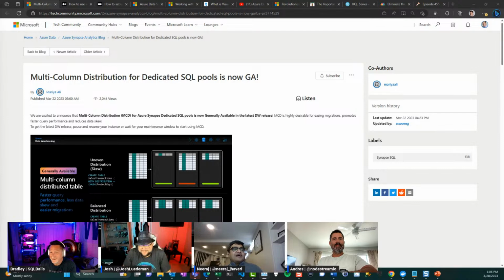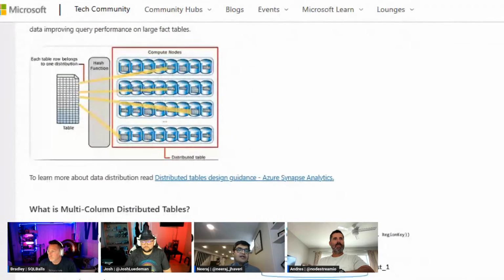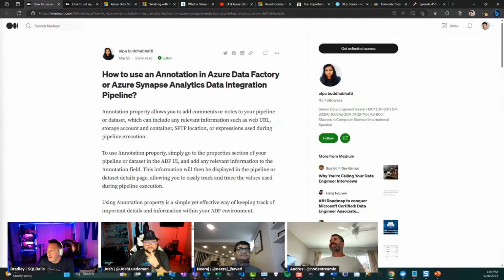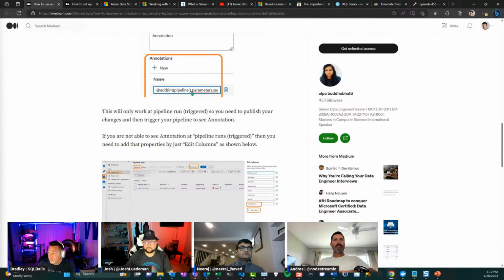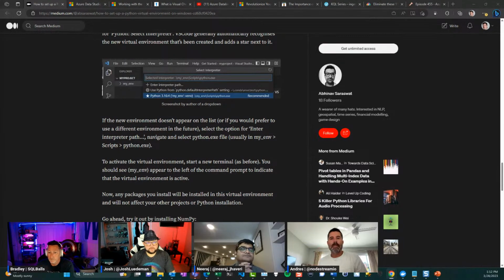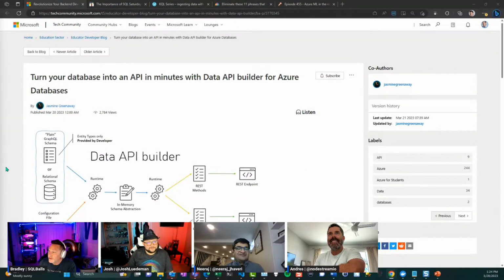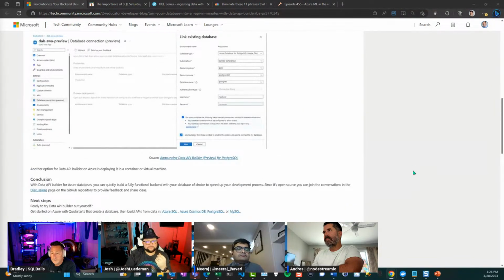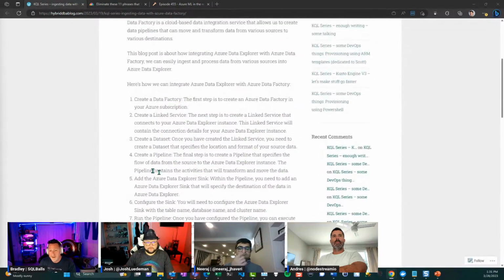3/28 - Tales from the Field - Community Round Table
@SQLBalls , @joshluedeman , Andres, & Neeraj are back with another look at the blogs and videos from the AzureDataCommunity!

Content covered in order of appearenc on the program:

Neeraj
• Multi-Column Distribution for Dedicated SQL pools is now GA! - Microsoft Community Hub by Mariya Ali Twitter @mariyaali
Bradley
• How to use an Annotation in Azure Data Factory or Azure Synapse Analytics Data Integration Pipeline? by alpa buddhabhatti Twitter @AlpaB7
Andres
• How to set up a Python virtual environment on Windows by Abhinav Saraswat
Josh
• Announcing the Release of Azure Data Studio 1.4.2
Neeraj
• Working with the GPT-4 and ChatGPT models on Azure by Derek Legenzoff Twitter @DerekLegenzoff
Bradley
• What is Visual ChatGPT? by Andy Sansom

Andres
• Spark Monitoring by Dustin Vannoy Twitter @dustinvannoy

Josh
• Turn your database into an API in minutes with Data API builder for Azure Databases by Jasmine Greenway Twitter @paladique
Neeraj
• The Importance of SQL Saturdays – Tidwell Tidbits by Angela Tidwell Twitter @AngelaTidwell
Bradley
• KQL Series – ingesting data with Azure Data Factory by Hamish Watson Twitter @TheHybridDBA

Andres
• Eliminate these 11 phrases that ‘make people question your credibility,’ says public speaking expert by Christina Helena Twitter @christinahelena

Josh
• Azure Podcast - Episode 455 - Azure ML in the Real World by Azure Podcast Twitter @AzurePodcast